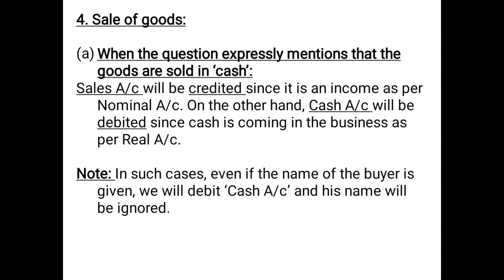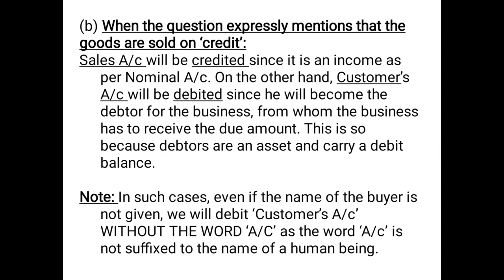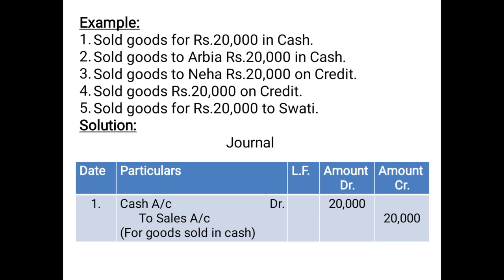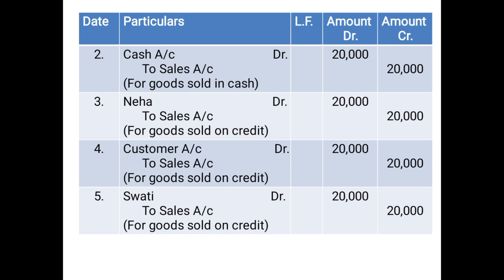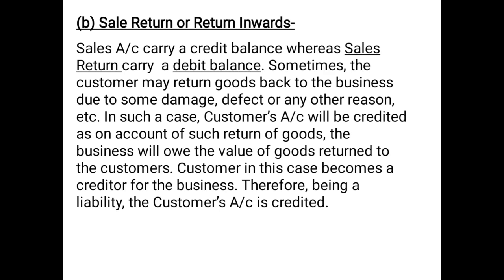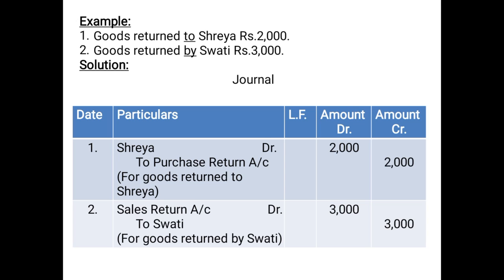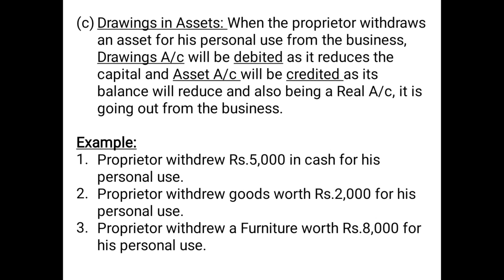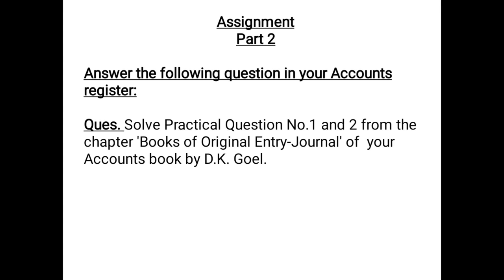Class XI-C -Accounts Chapter- Books of Original Entry-Journal Part 2- Shilpi Kesarwani